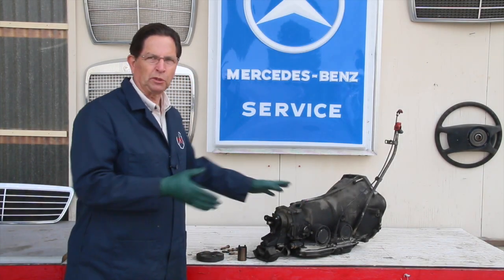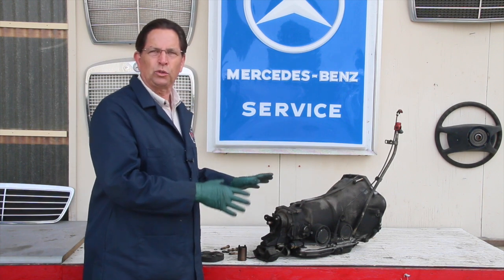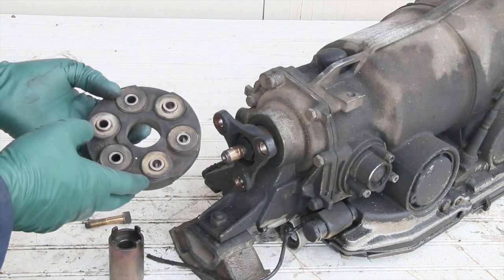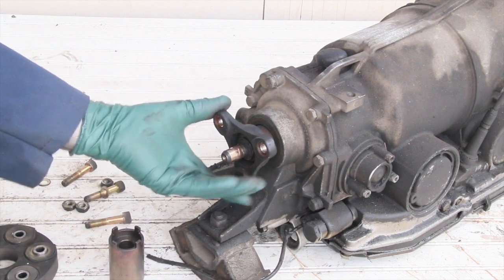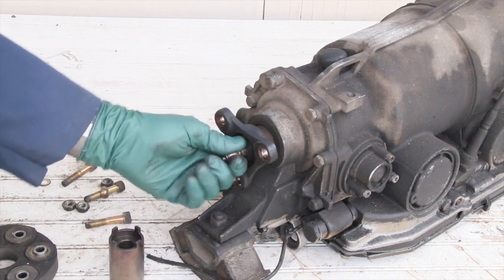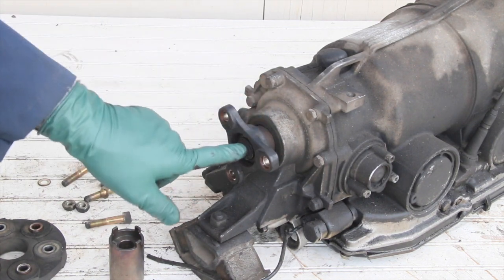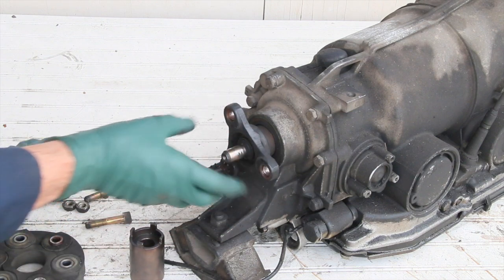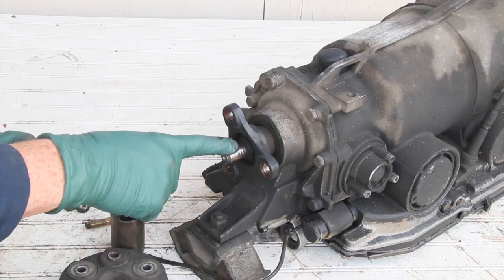Inspecting and Testing Transmission Output Coupling and Flexdisk